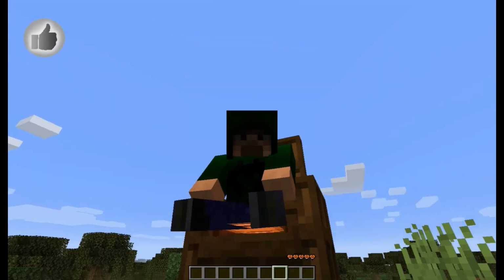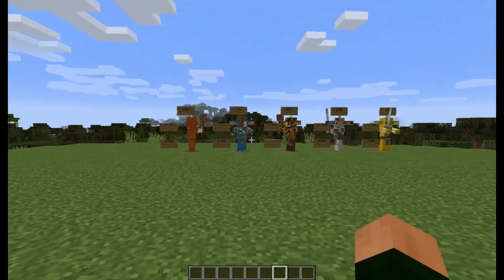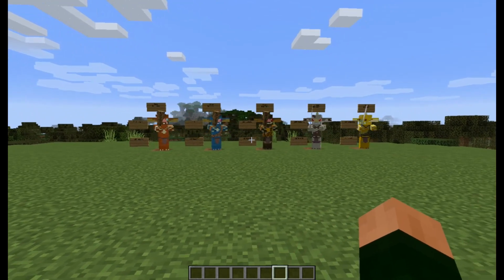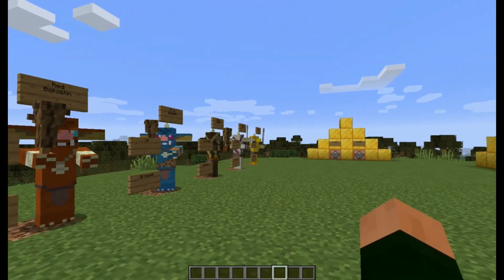Minecraft Datapacks 1.14: Zelda Bokoblin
Datapack Showcase time! Mashing up 2 of my favorite games, Zelda and Minecraft. This datapack replaces all of the zombies with 5 tiers of Bokoblins. Enjoy the vid!

Minecraft 1.14 Datapack Showcase Series